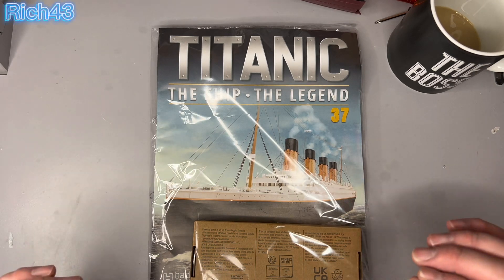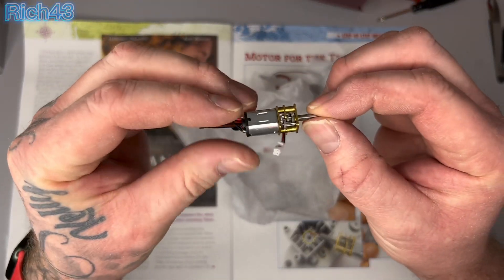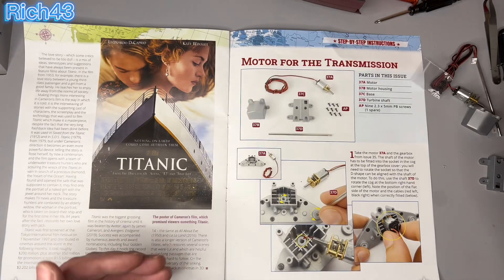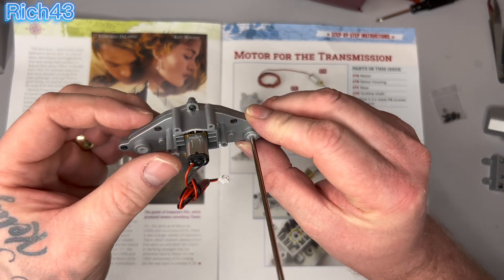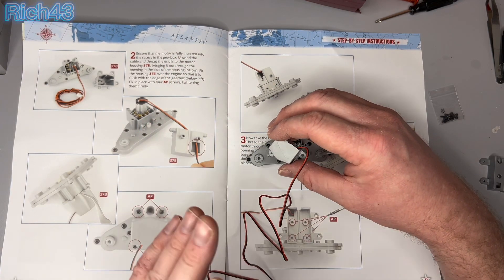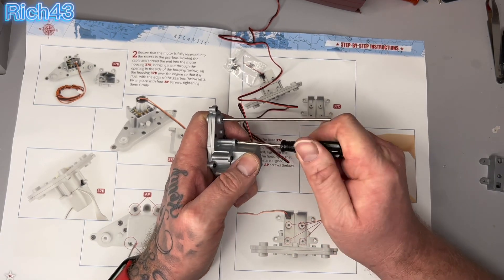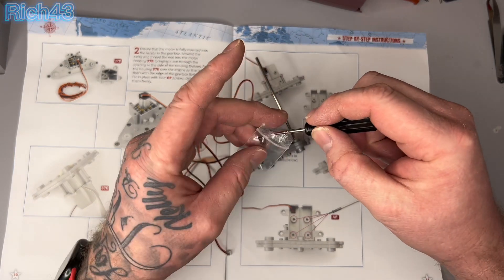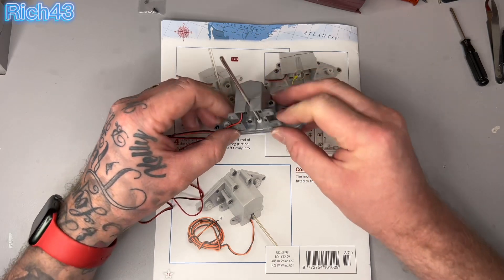Hatchet part works build R M S Titanic issue 37#titanic#partworks#modelbuilding#titaniclove#foryou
Join me in this weeks issue 37

Building the casing and attaching the motor for the transmission

If you enjoy this video and want to come along with me to watch this build , feel free to